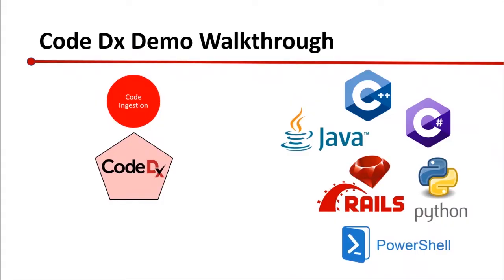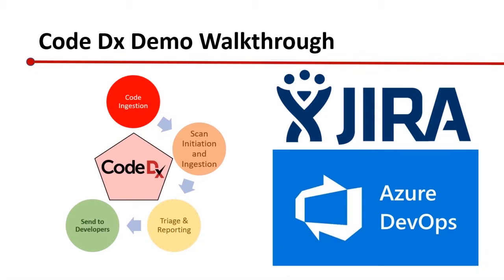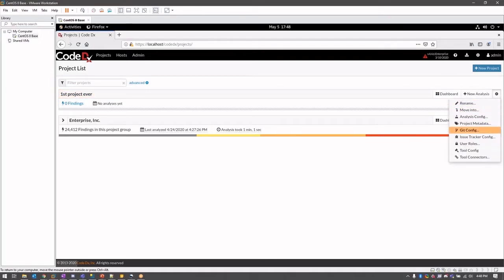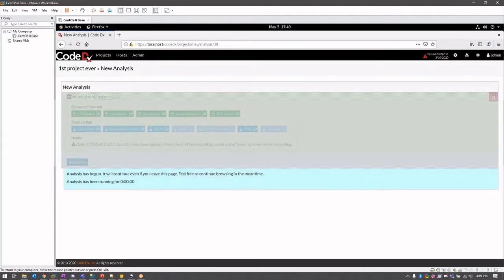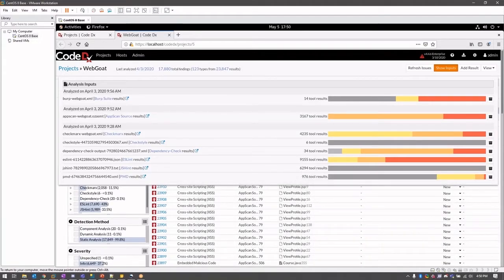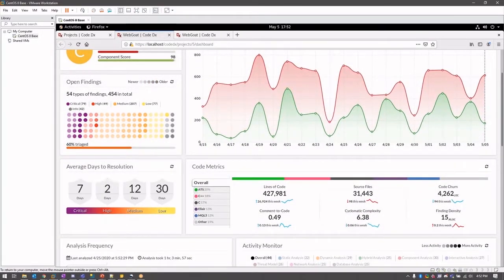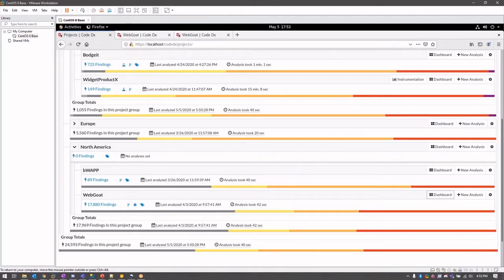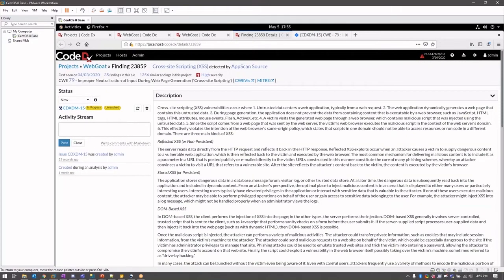Code Dx 10 min demo